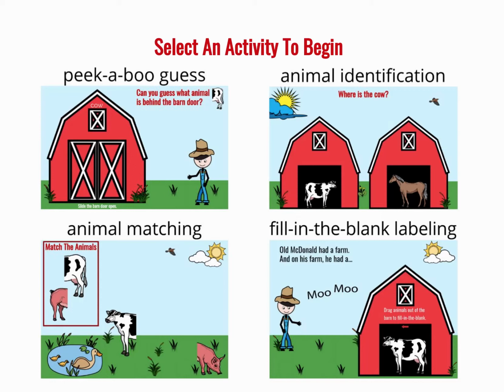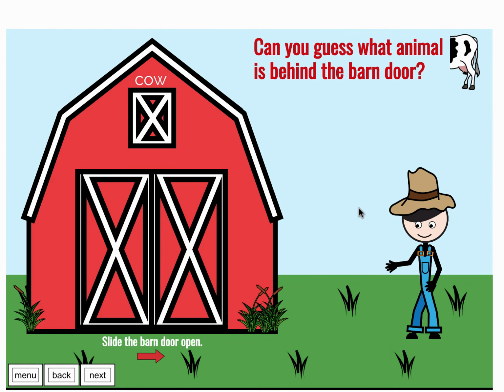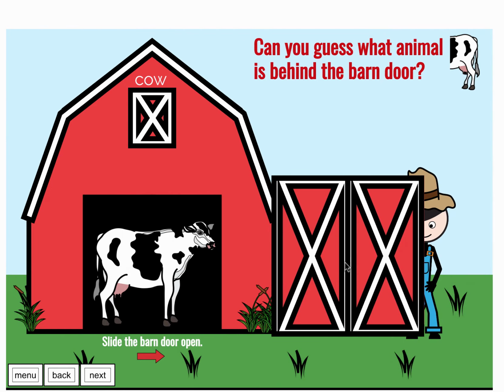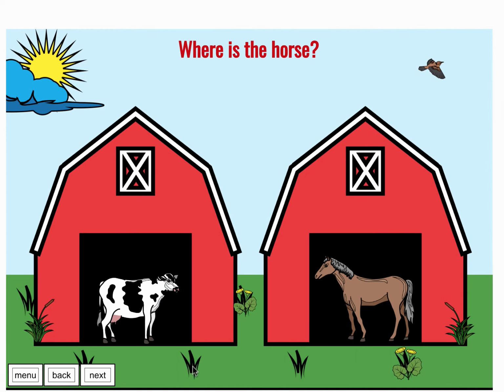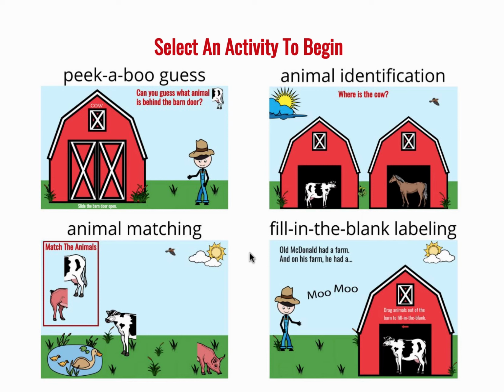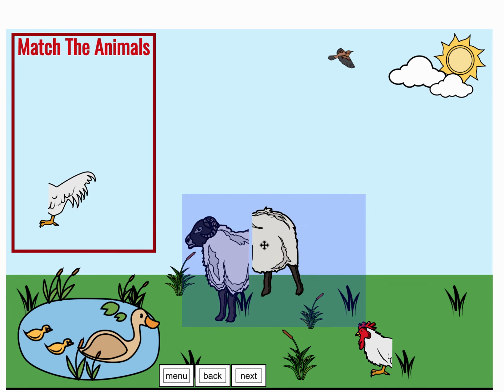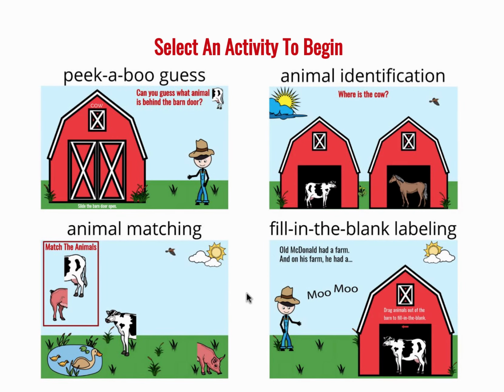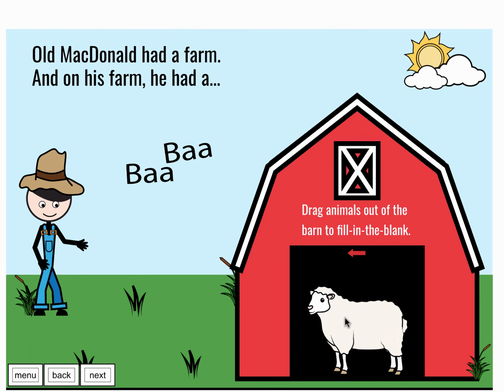Vocabulary Activities for Teaching Farm Animals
This activity is for teaching farm animal vocabulary, early predictions, and simple matching. It is great for early intervention and preschoolers. You can purchase the activity on the Boomcards store by following this

Boomcard Description:
Farm Animal Vocabulary for Early Intervention (4 Activities)
Use this for labeling, identifying, matching parts of a whole and making early predictions when given a visual clue.
Cards 2-9 Peek-a-boo guessing game. Each card has a clue to help students make early inferences. Slide the barn door to reveal the animal.
Cards 11-18 Identify farm animals in a field of two by clicking on the animals to answer the question at the top of the screen.
Cards 20-23 Practice matching and parts of a whole by matching the front and the back of each animal. There are 2 animals per card.
Cards 25-32 Practice labeling and saying animal sounds by either singing Old MacDonald or saying predictable phrases so that the student labels the animal on the screen. Drag the animal out of the barn after labeling.